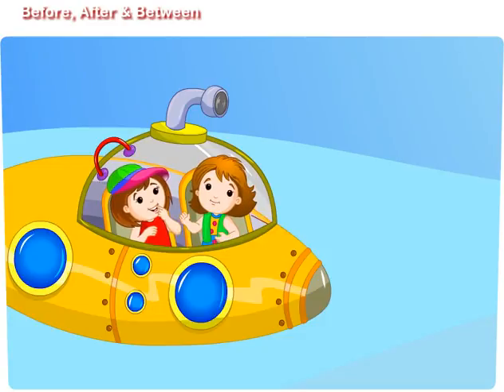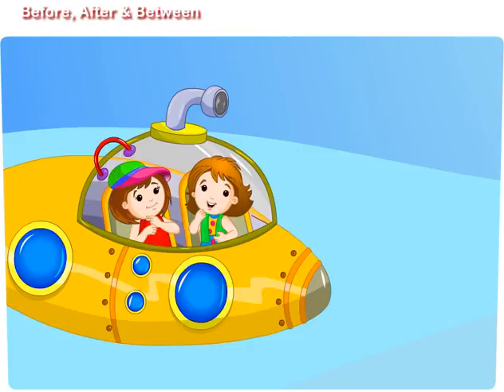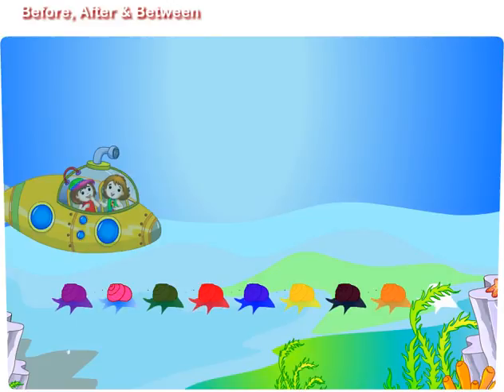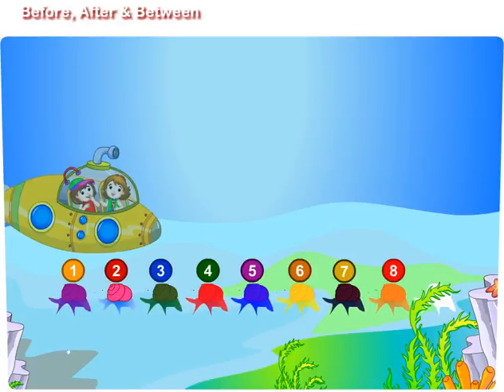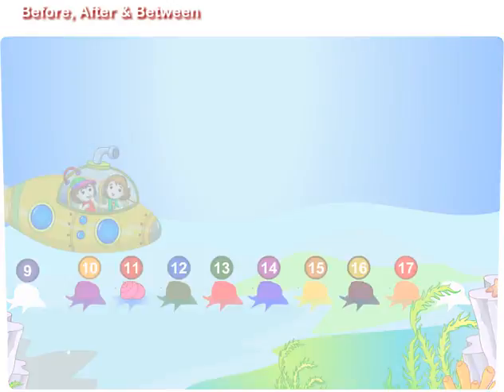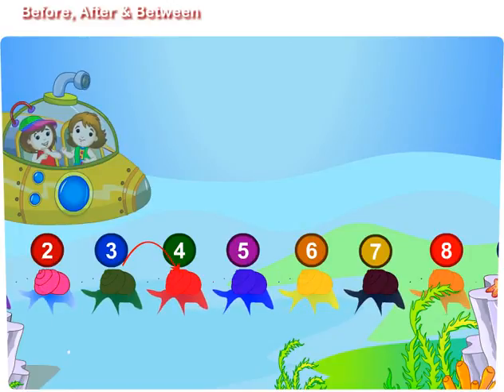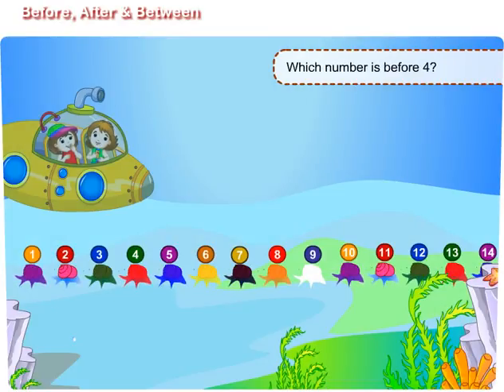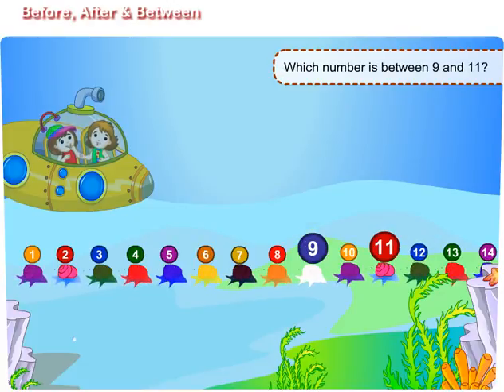Mathematics for Kids- Before, After and Between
Learn the concept of before, after and between